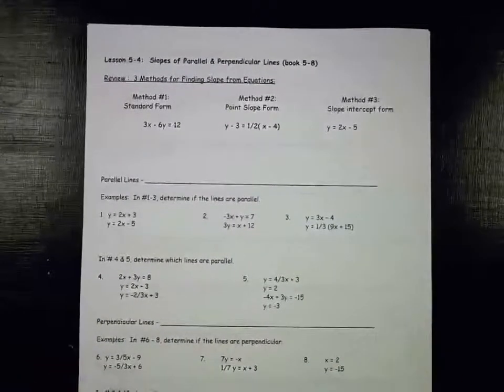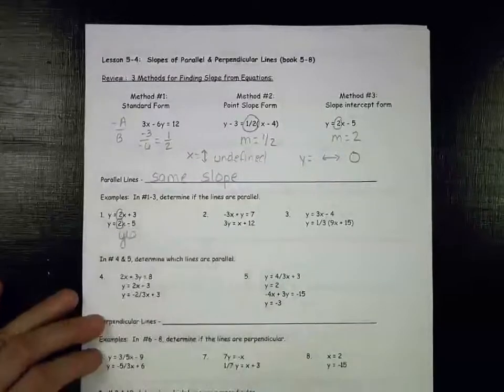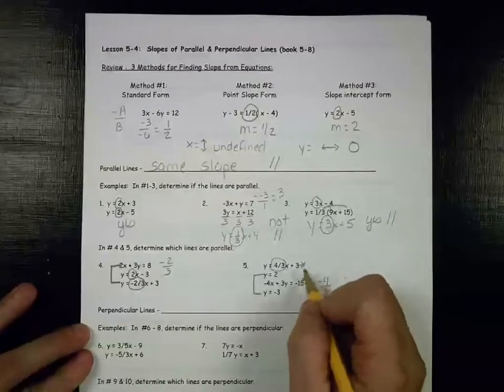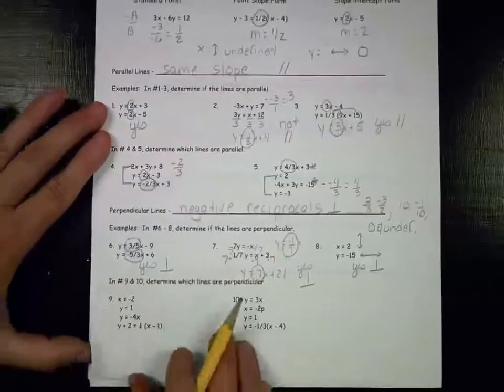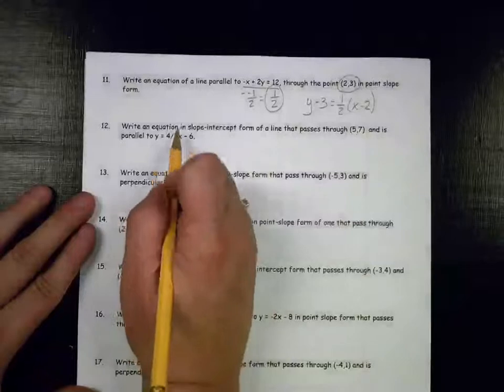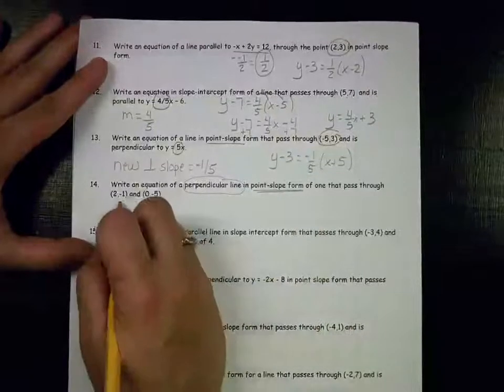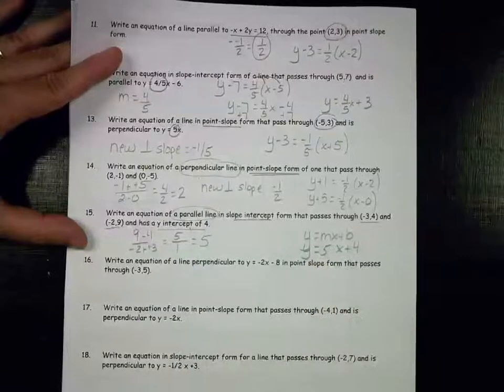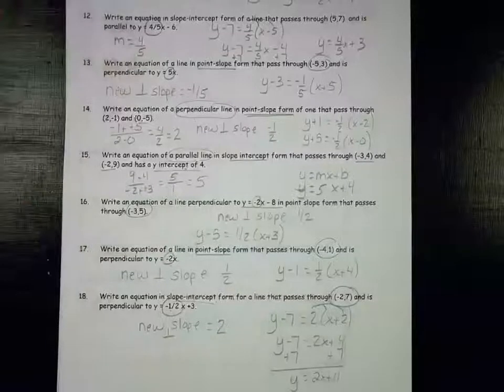ALG 5 4